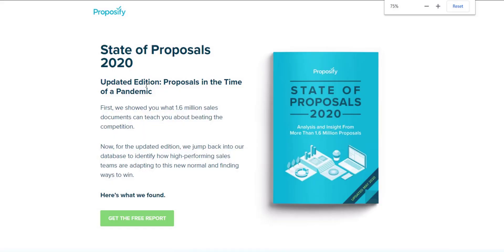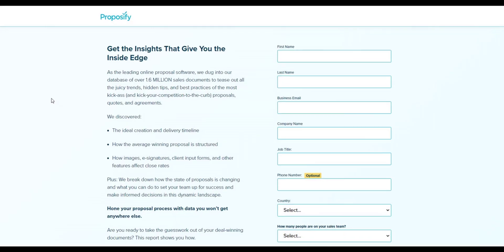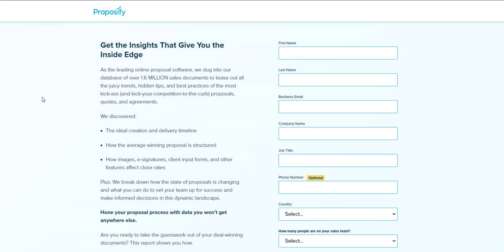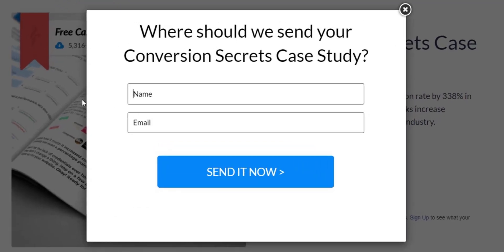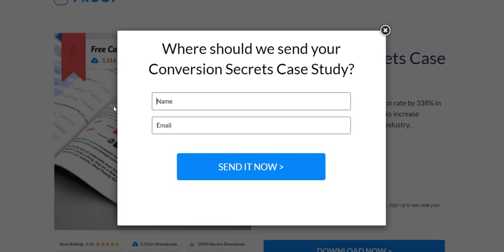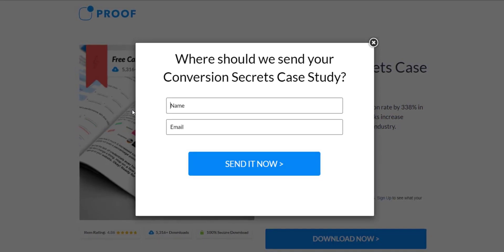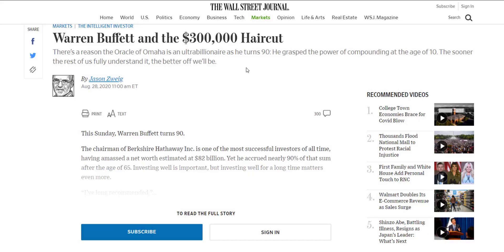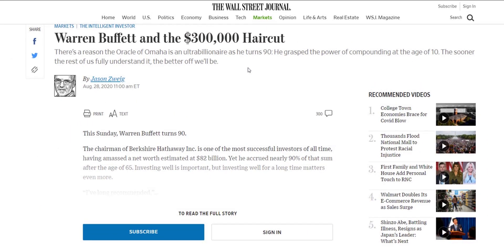What Is Content Locking? What Is The Best WordPress Plugin for Content Locking?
Content locking is one of the most effective ways for growing your email list. We grew one of our email lists by 70% in 2 months with the use of content locking. If you want to grow your email list effectively, then you need to learn more about content locking, and this video is full of examples (both good and bad)!

I also introduce you to my two favorite tools to get the job done.

For non-WordPress sites like Wix, Squarespace, Joomla, Drupal, Shopify, Weebly, Blogger, and basically every other website platform (including plain HTML), the best content locking platform is OptinMonster.